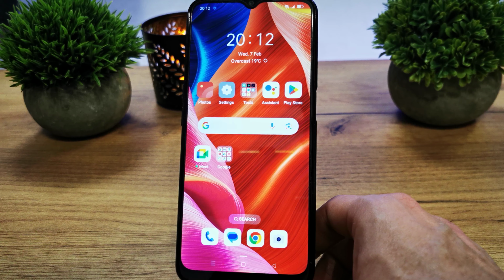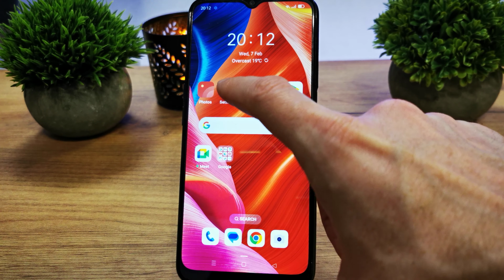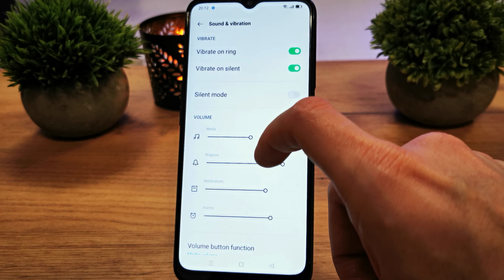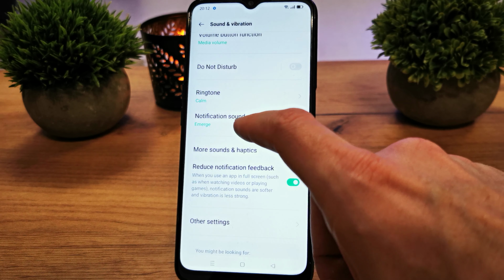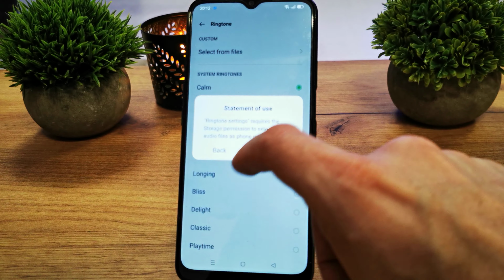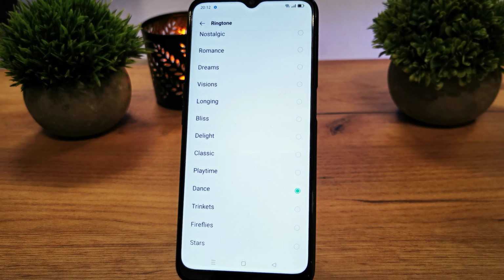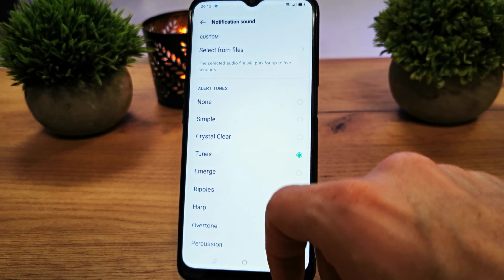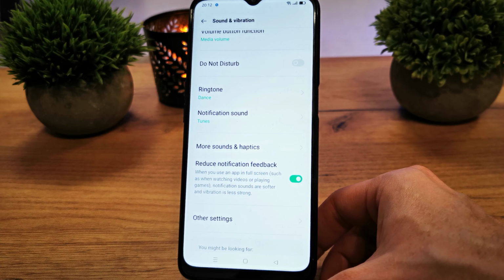🔔 Oppo A16: How to Change Ringtone | Step-by-Step Guide 🔄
🔄 Welcome to GSMDiY! In this step-by-step guide, we'll walk you through the process of changing the ringtone on your Oppo A16. Personalizing your ringtone allows you to give your device a unique sound that reflects your style and preferences. Follow these instructions to select a new ringtone and customize the auditory experience on your Oppo A16.

Stay updated with the latest phone insights, reviews, and more on our Instagram profile. Feel free to drop a comment if you have any questions or want to share your experiences with changing ringtones on the Oppo A16!

If you have any questions or need further assistance, don't hesitate to ask in the comments section below. 📲